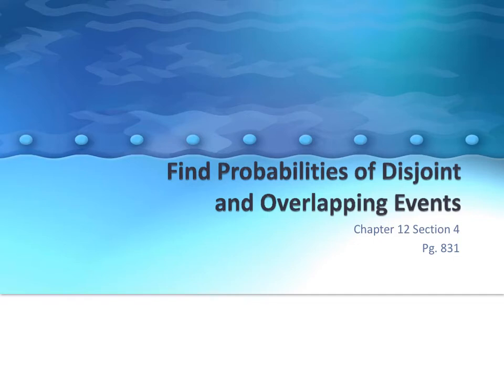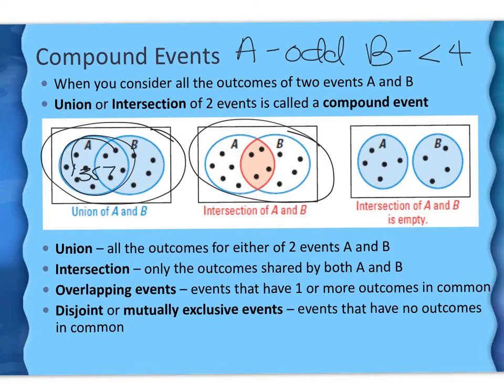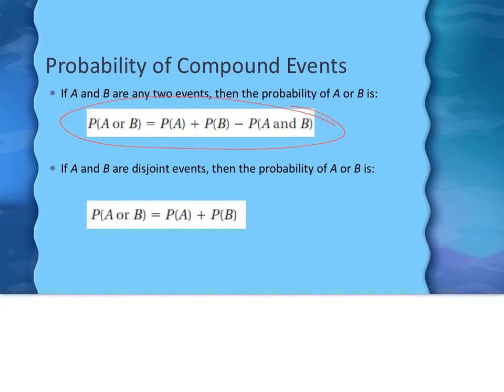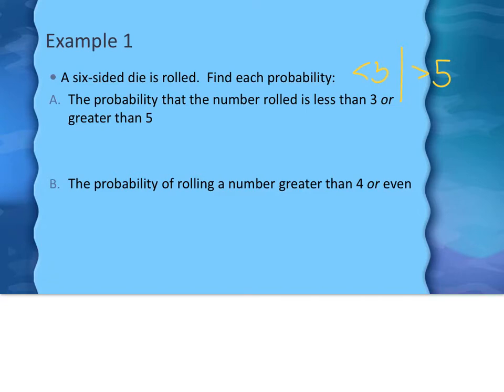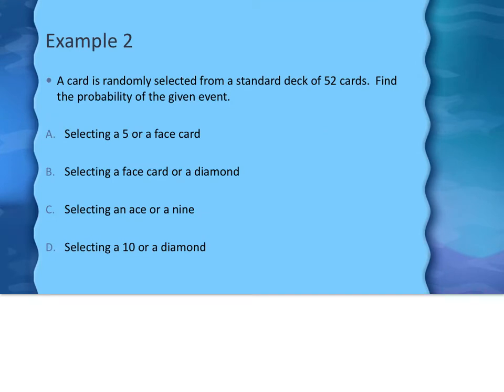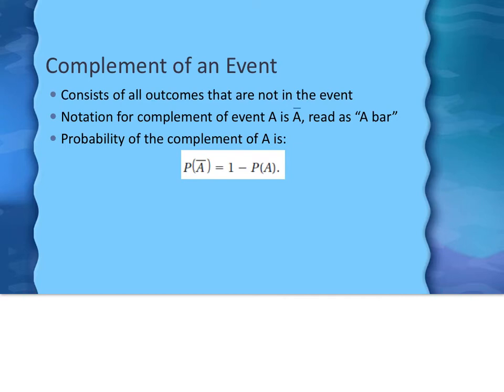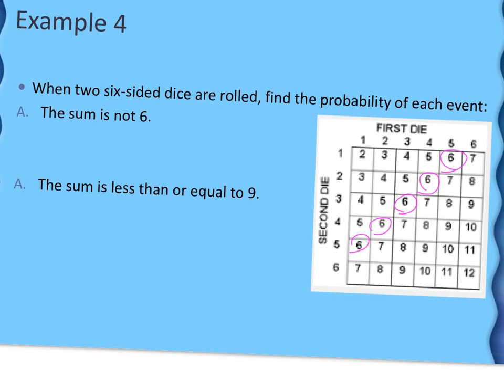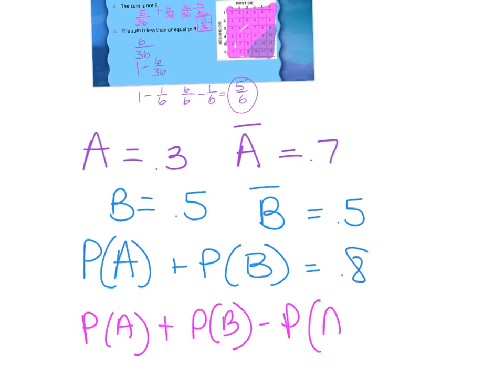5.3 12.4 probabilities to disjoint and overlapping events